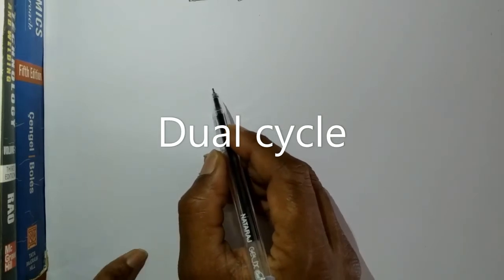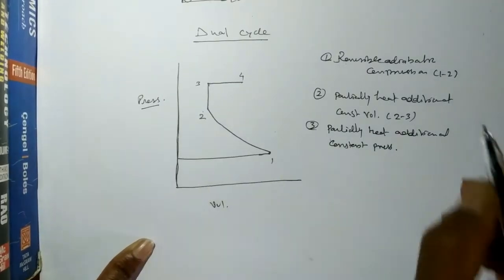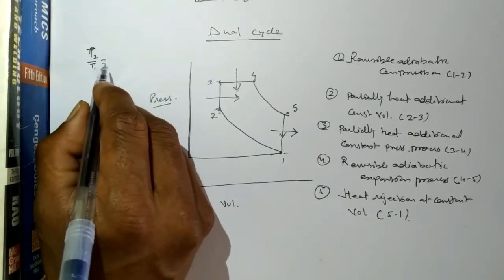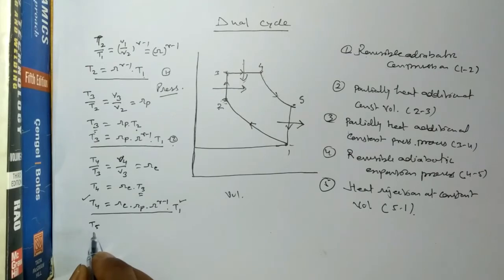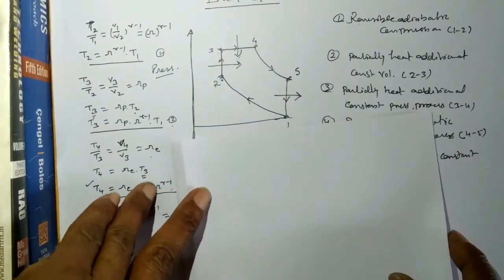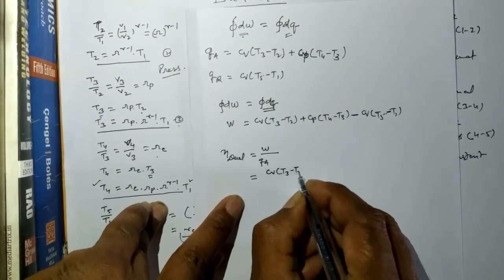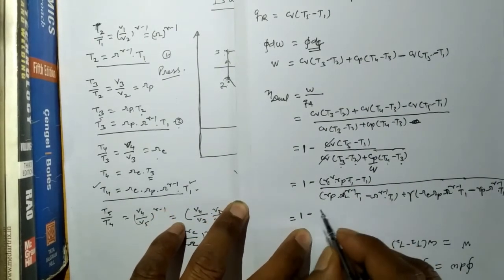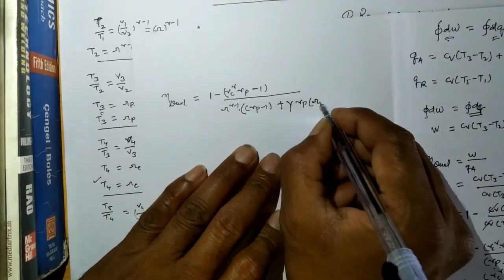Dual cycle, Efficiency of Dual Cycle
This video shows the process of Dual cycle , as it is a combination of Otto and Diesel cycle ,explains pressure ratio , Cutoff ratio. And Drive the formula for the efficiency of Dual cycle